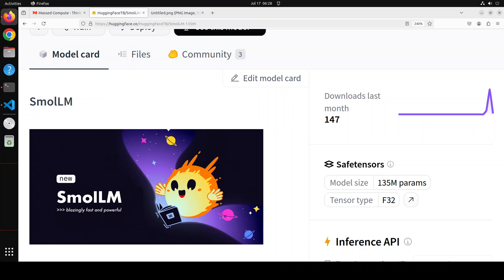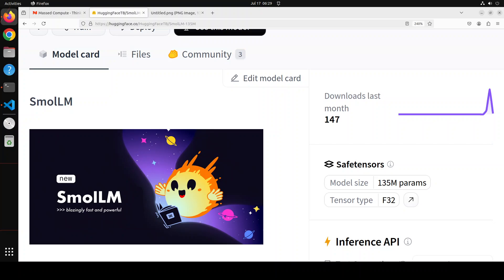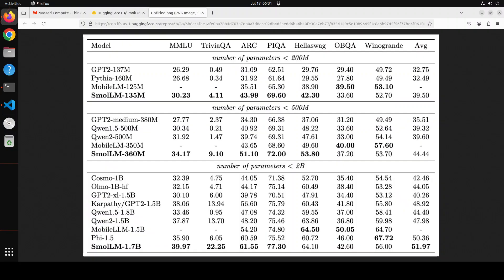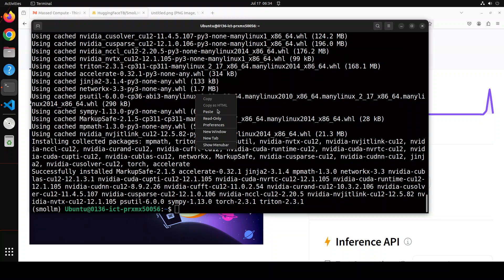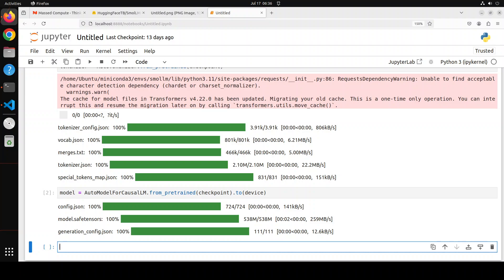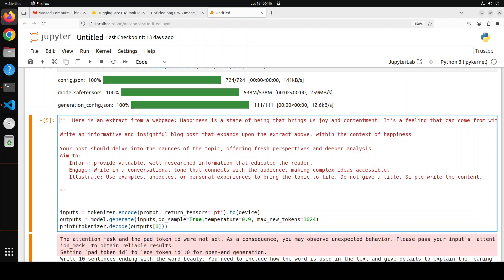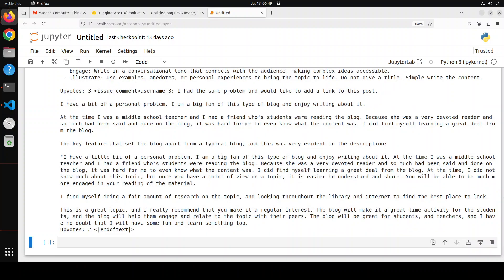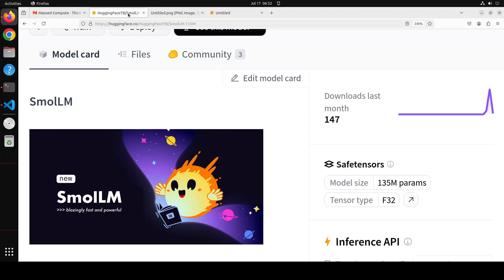SmolLM - 135M, 360M and 1.7B LLMs for On-device Apps - Install Locally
This video installs SmolLM locally which is a series of state-of-the-art small language models available in three sizes: 135M, 360M, and 1.7B parameters. These models are built on Cosmo-Corpus, a meticulously curated high-quality training dataset.